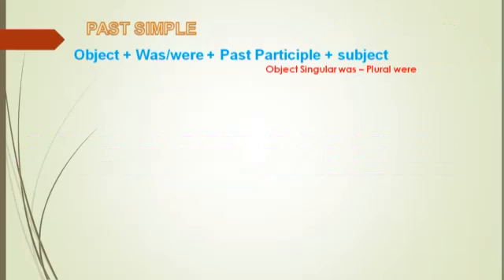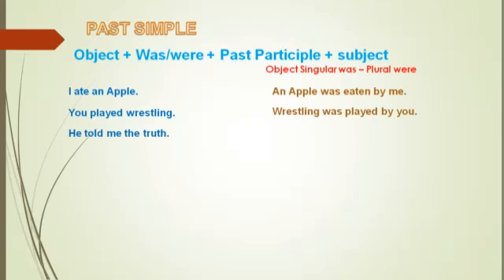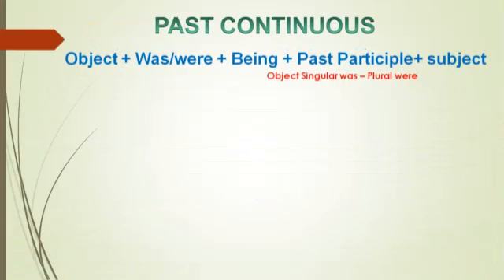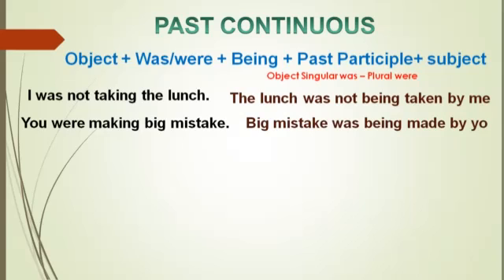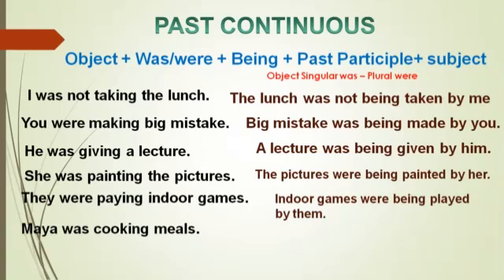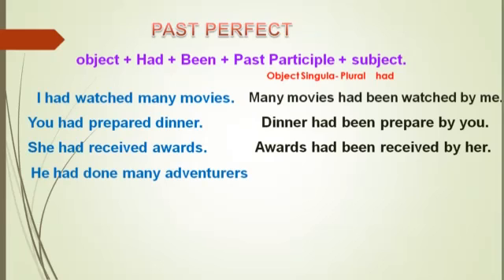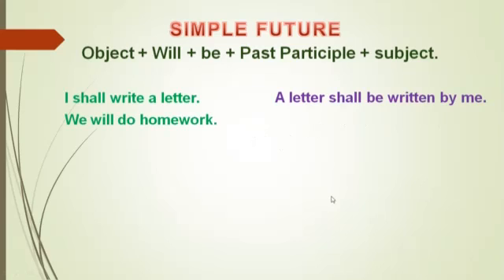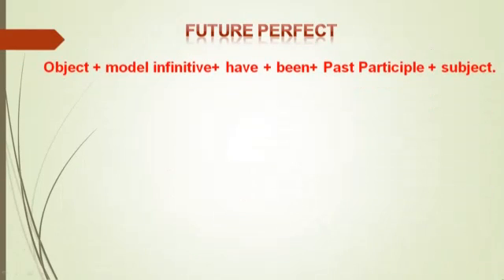voices part 2